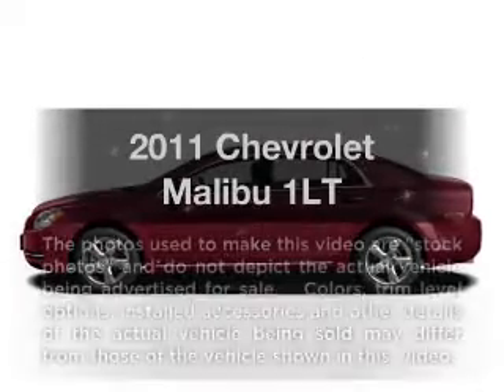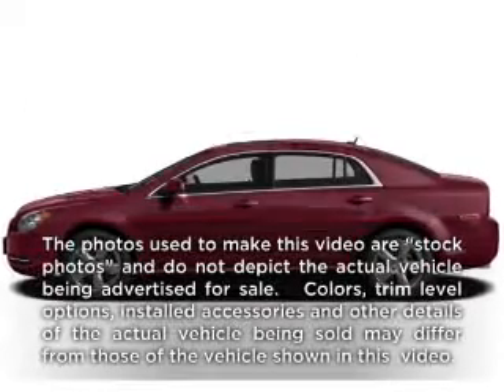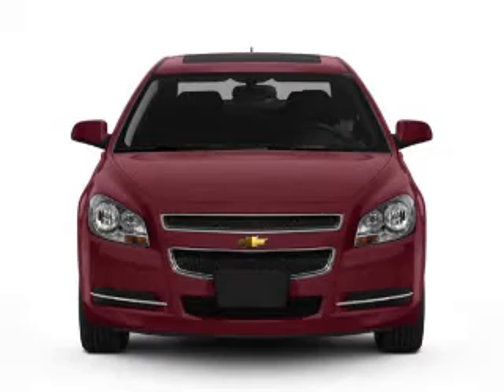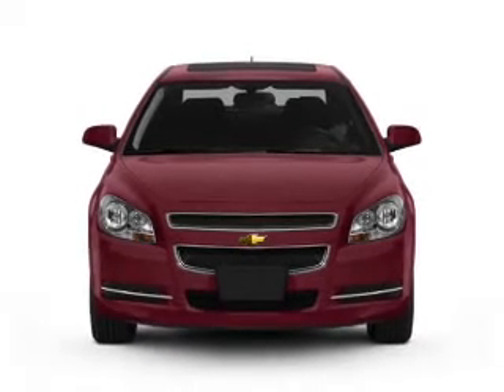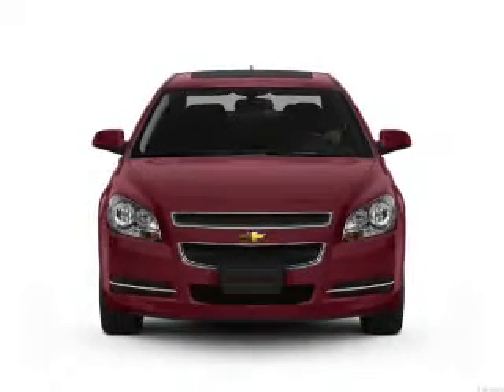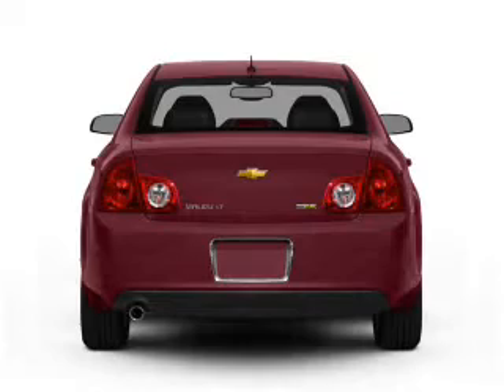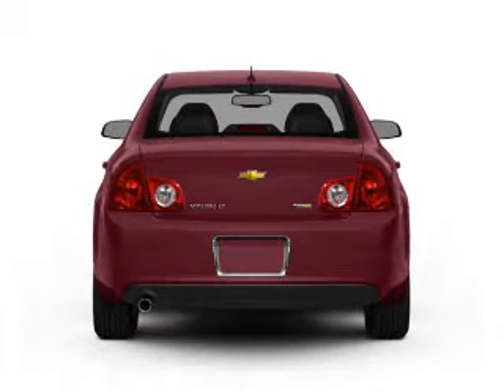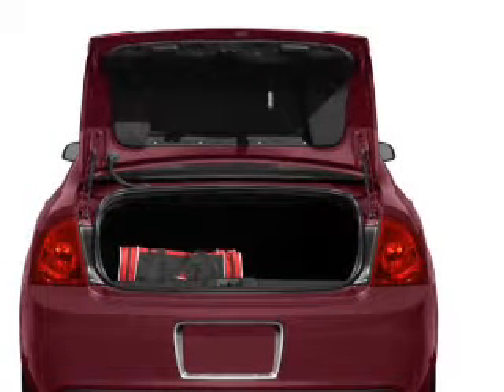2011 Chevrolet Malibu - Sugarland TX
Year: 2011
Make: Chevrolet
Model: Malibu
Trim: 1LT
Engine: 2.4 liter inline 4 cylinder 16 valve
Transmission: 6-Speed Automatic
Color: Taupe Gray Metallic
Mileage: 0
Address:
13115 SW Frwy